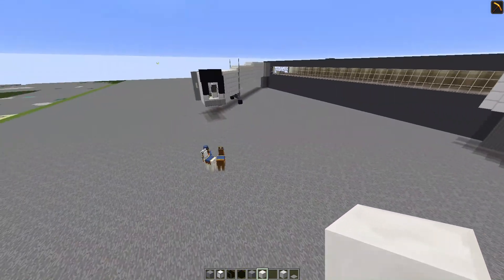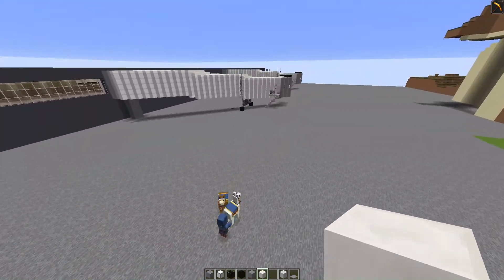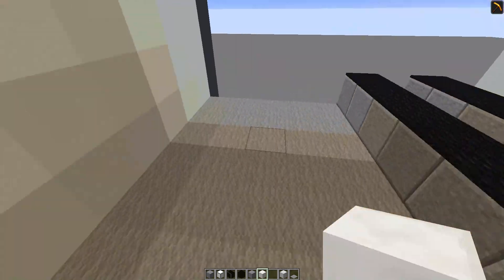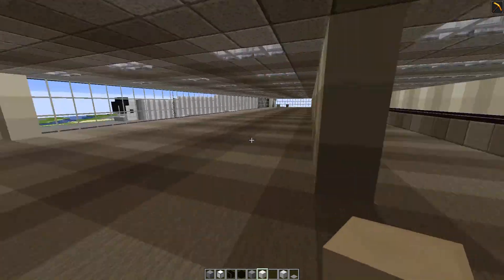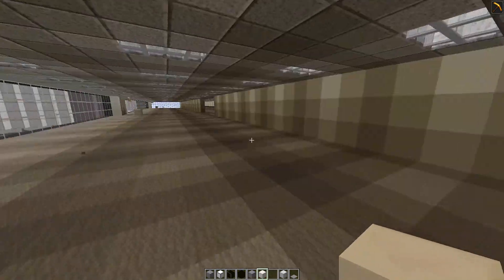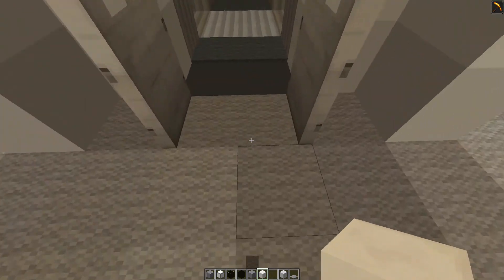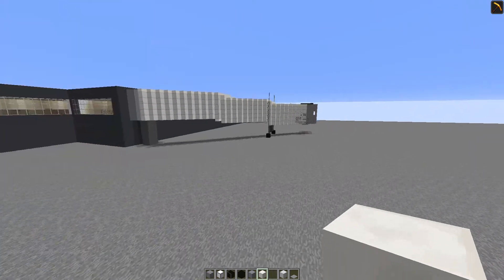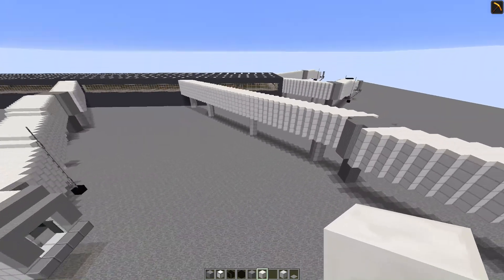Minecraft - MSP AIRPORT - Gates G11-G22 Short Tour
I would like to thank everyone for getting my channel over 50 subscribers (finally)!
Want to apply to be a builder on my server? Let me know!